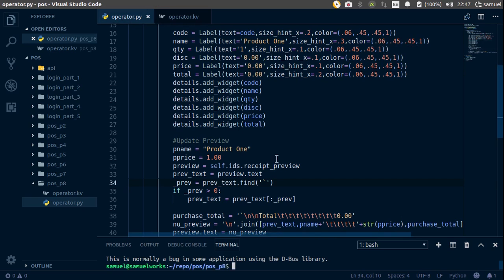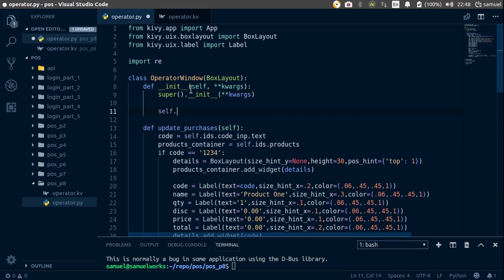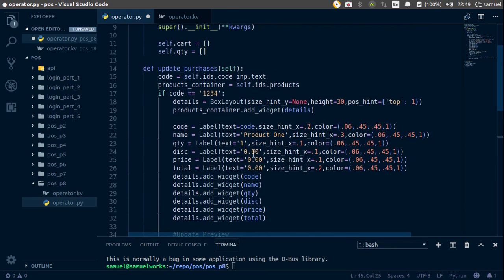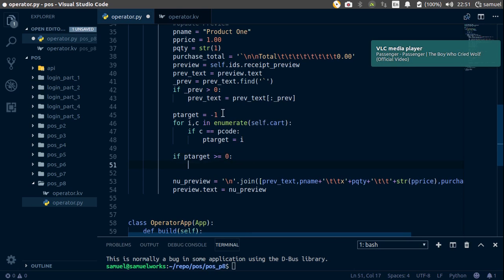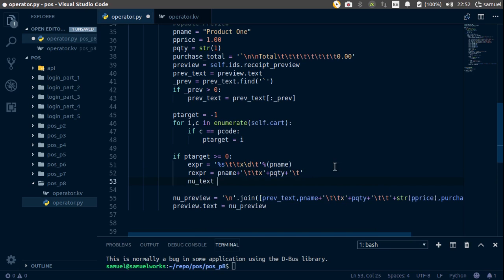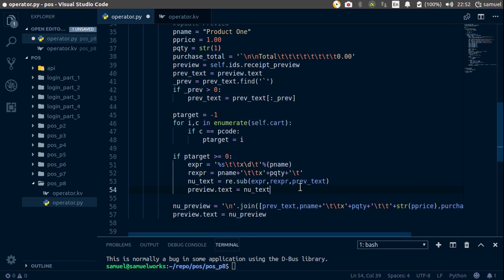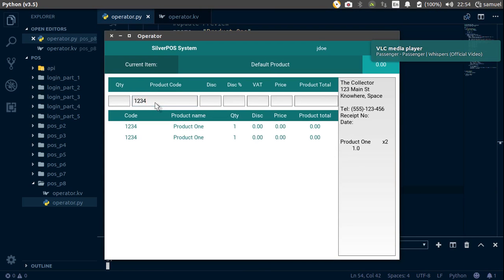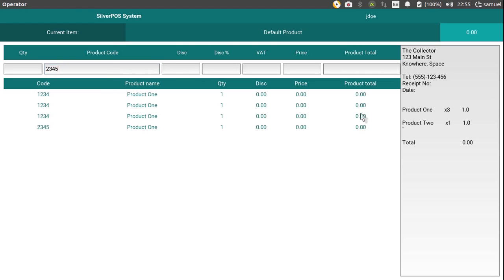Python/Kivy POS System Part 3: POS Screen(Part 8)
In this one, we make the totals work and fix a few bugs